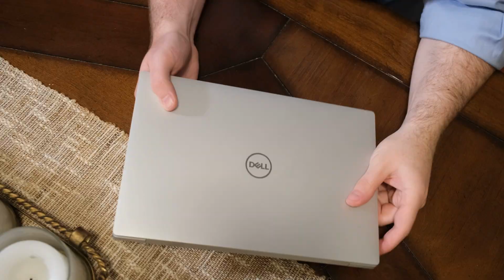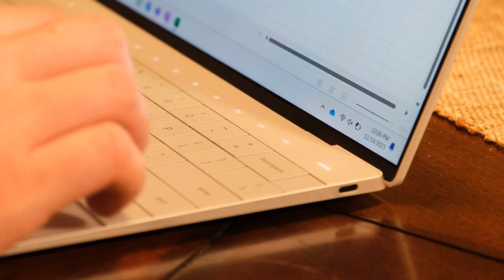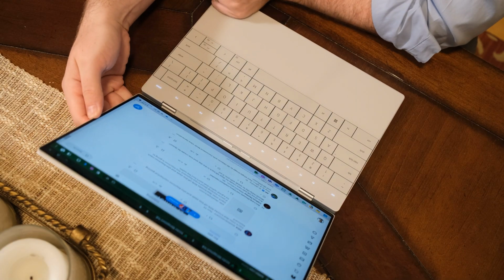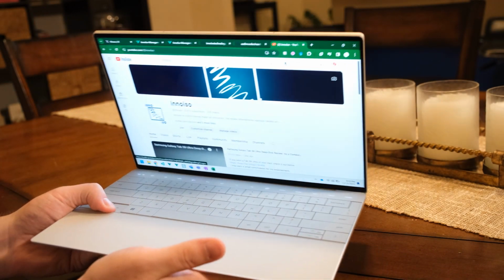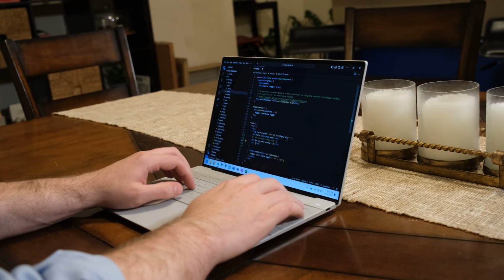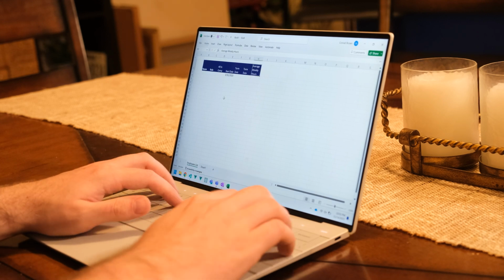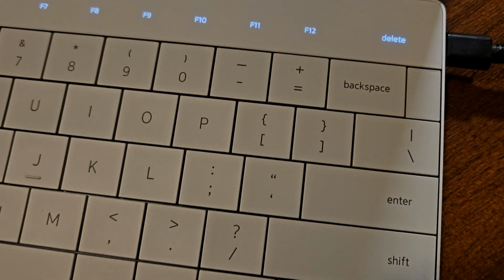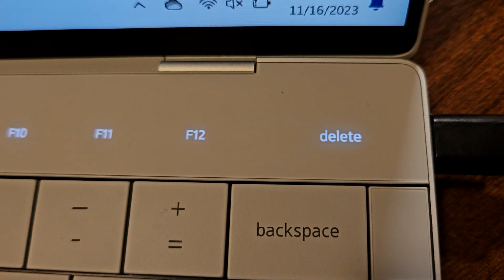Dell XPS 13 Plus Review: The Most Beautiful Laptop on the Market